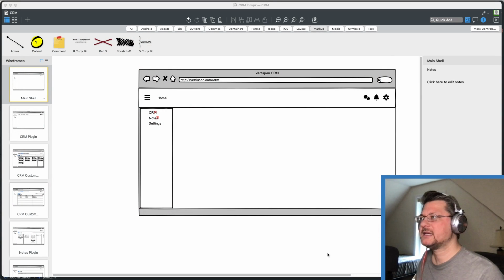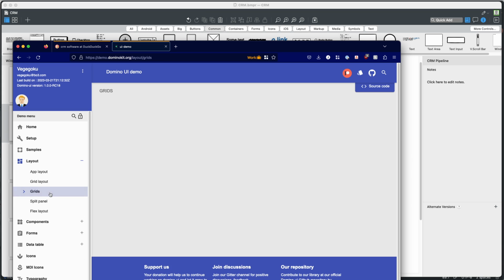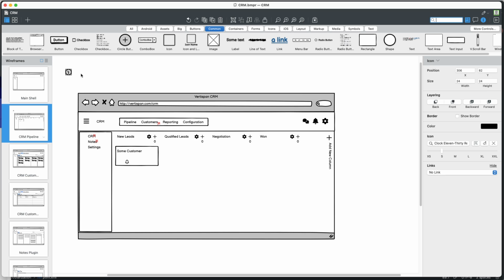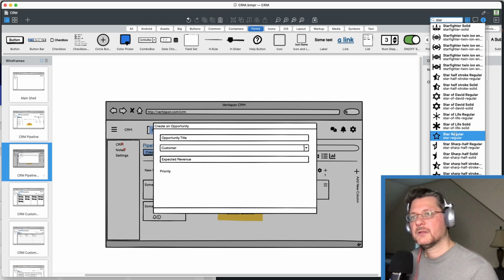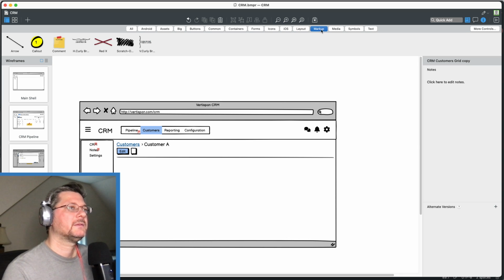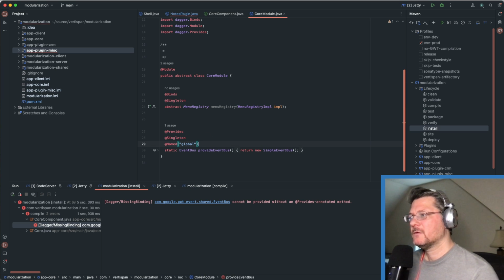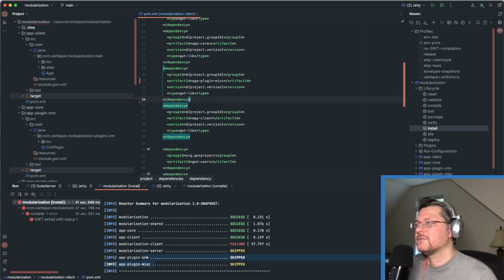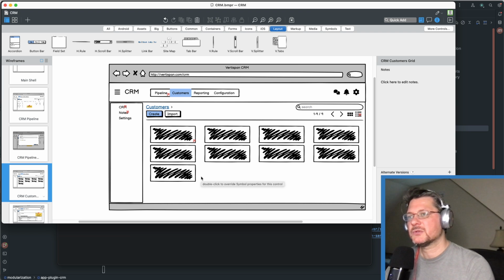Let's Make a GWT App - Design